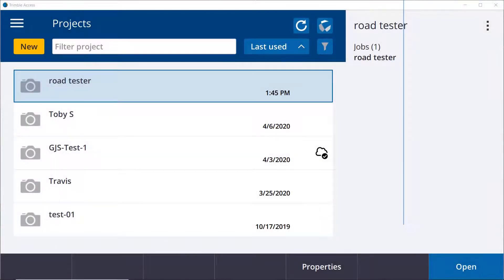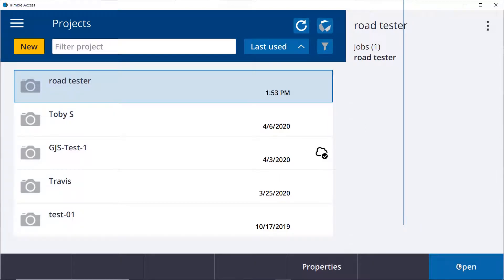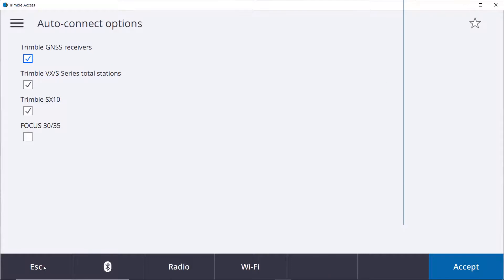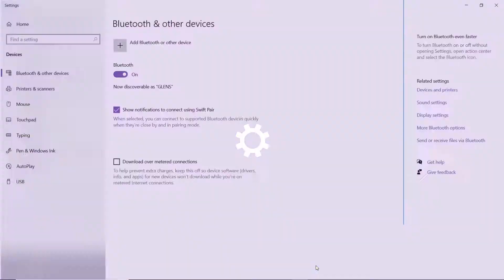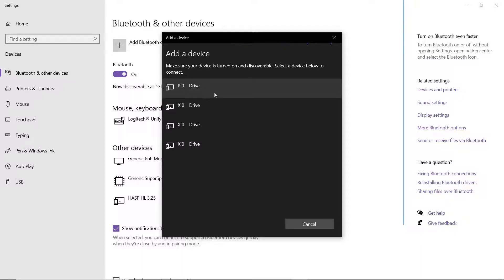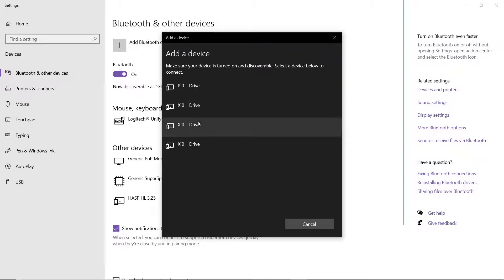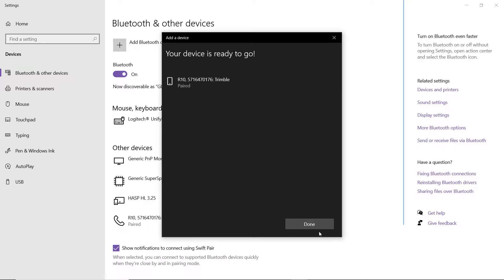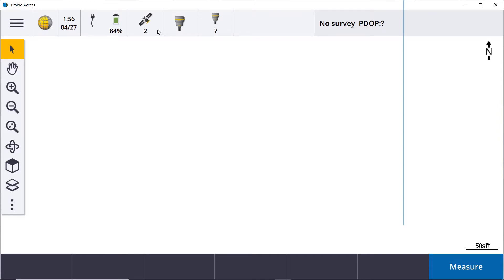Establishing a Bluetooth Connection - Vectors EDU Tutorial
Vectors EDU walks you through establishing a Bluetooth connection on your Windows 10 device through Trimble Access.